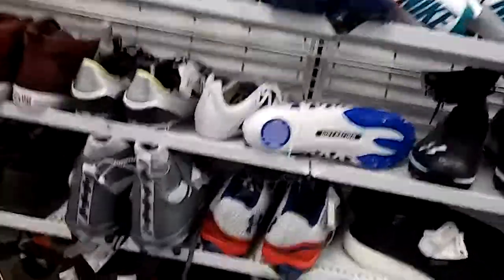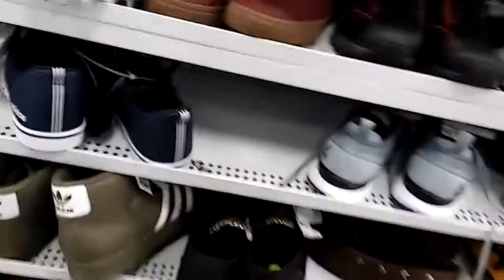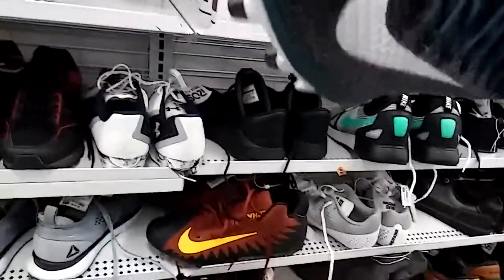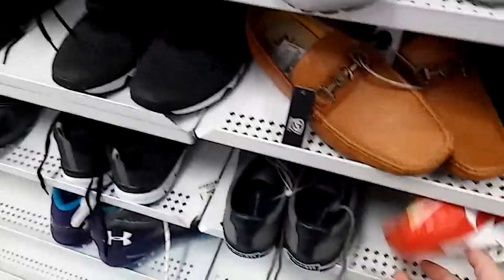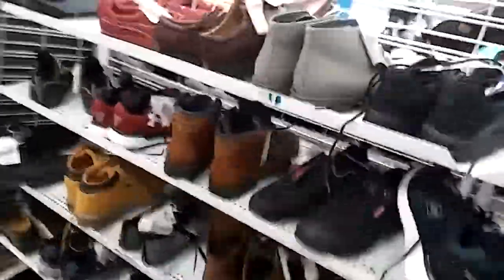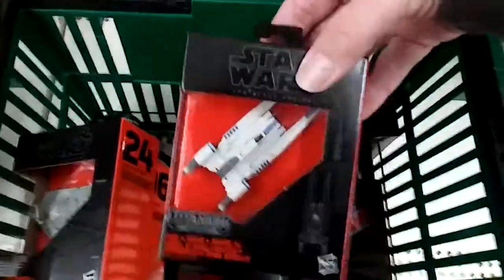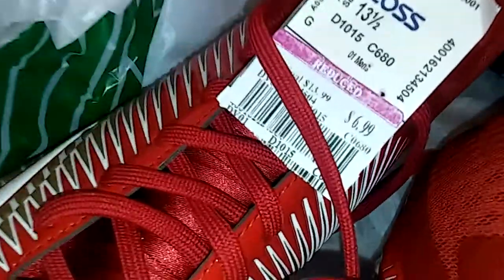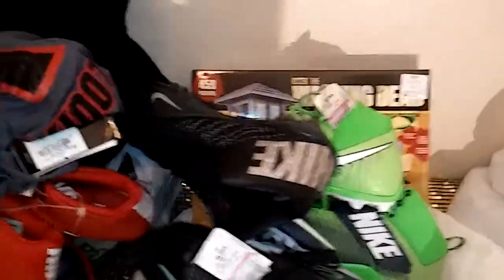Retail Arbitrage at Ross & Dollar Tree: How to make EASY & HUGE PROFIT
i guess Ill sell out and use the words RETAIL ARBITRAGE lol Ive been doing stuff like this for a very LONG time FULL TIME but ive yet to find a way to stand out on youtube, even amongst the far less talented!!!
So I hit up the Ross dress for less and the Dollar Tress because they are right by each other and low and behold boom, PROFIT!!! Turned $130 into $800+